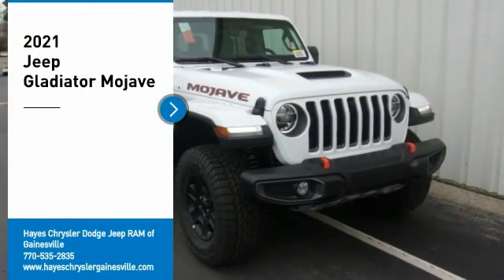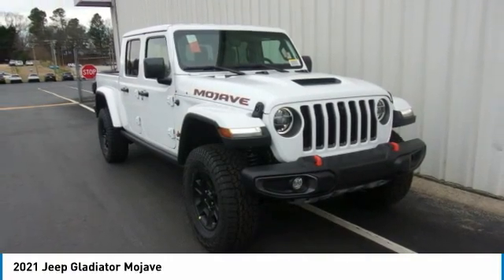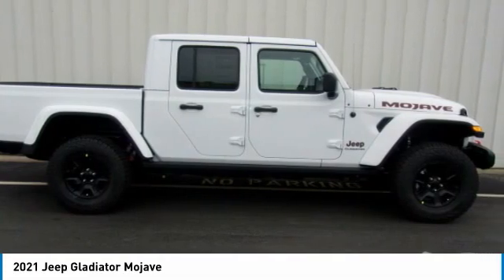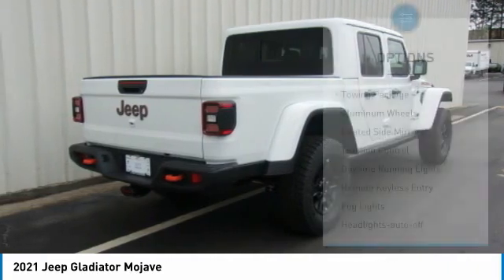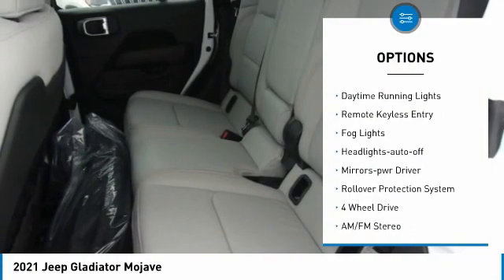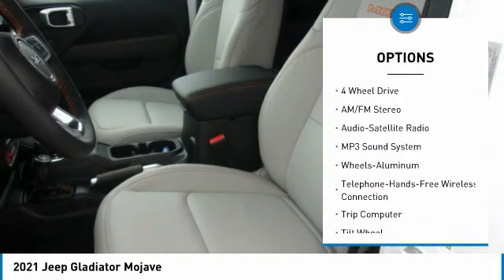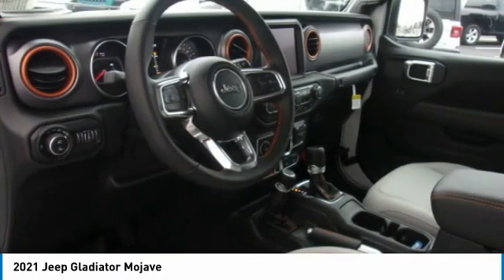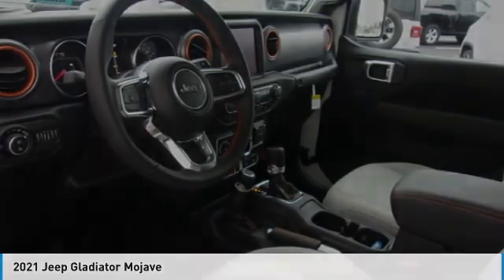2021 Jeep Gladiator Gainesville GA G138020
2021 Jeep Gladiator Mojave

Must print ad and present ad at time of sale to receive quoted price.brbr2021 Jeep Gladiator Mojave 4WD 8-Speed Automatic 3.6L V6 24V VVTbrbrFactory MSRP: $60,405